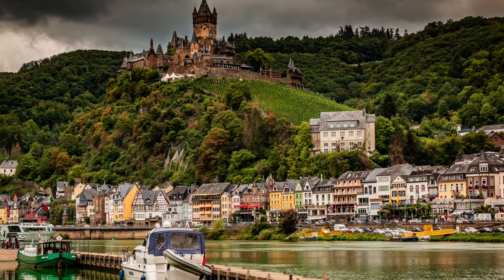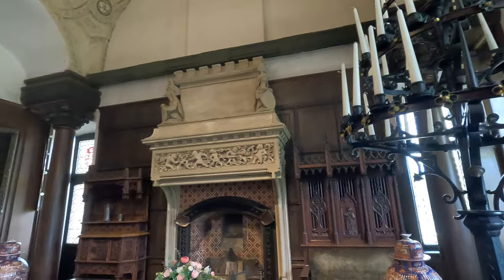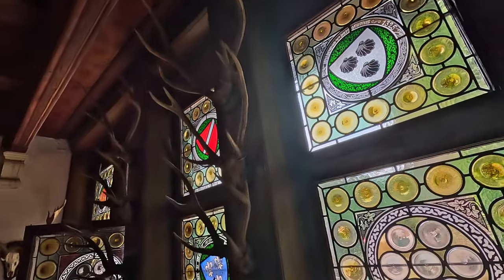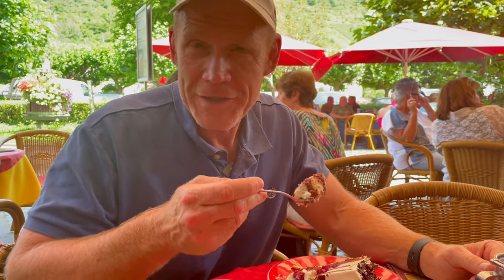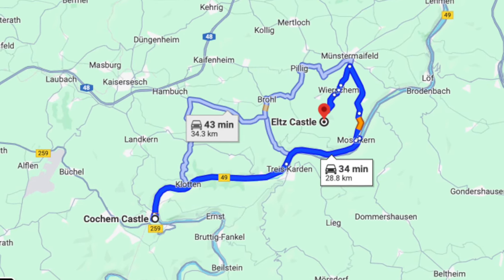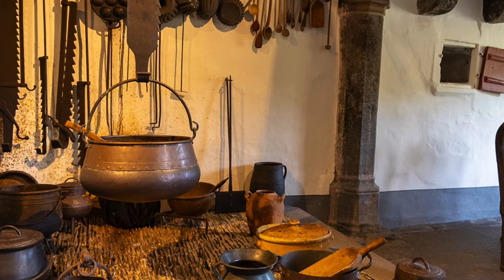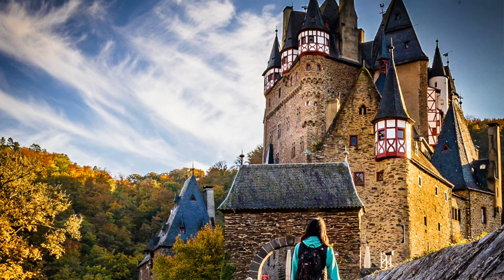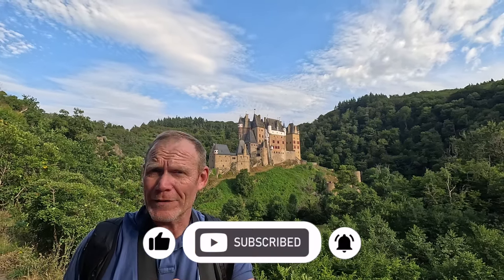TWO FAIRYTALE CASTLES IN ONE DAY: Cochem & Eltz Castle Travel Guide 🇩🇪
Join us on a magical day trip exploring two of Germany's most enchanting castles: Cochem Castle and Burg Eltz nestled in the picturesque Moselle Valley. These fairytale fortresses offer a journey back in time with their rich history, stunning architecture, and breathtaking landscapes. It's a great day trip from Frankfurt so be sure to watch before you visit for the ultimate travel guide!
In this video, you'll discover:

The majestic Reichsburg Cochem (Cochem Castle), perched high above the town of Cochem with panoramic views of the Moselle River and surrounding vineyards.

The fascinating history of Cochem Castle, from its medieval origins to its 19th-century restoration. A guided tour inside Cochem Castle, showcasing its grand halls, medieval artifacts, and beautifully restored rooms

In between touring castles, we're indulging in two classic German treats: the rich and decadent
Black Forest cake, and the playful and delicious spaghetti ice cream. So, grab a cup of coffee and join us for a delightful cake and coffee time.

We take a short drive to reach the legendary Eltz Castle (Rick Steve's Favorite Castle), hidden in a lush valley and renowned for its authentic medieval architecture. A walk through Eltz Castle's preserved rooms, filled with original furnishings, treasures, and artworks from the past eight centuries. The scenic beauty of the Moselle Valley, with its charming villages, rolling hills, and winding river.

Whether you're a history enthusiast, architecture lover, or simply looking for your next travel adventure, this day trip to Cochem and Eltz Castles is a must-see!

It doesn't cost you anything, but it means a lot to us.

00:00 Introduction
00:18 Cochem Old Town
00:34 Hike to Cochem Castle
01:08 Tour of Cochem Castle Interior & History
03:29 Black Forest Cake & Spaghetti Ice Cream
05:50 Hike to Burg Eltz & History of the Castle
07:08 Tour of Eltz Castle Interior & Treasury
09:27 Comparing the Castles